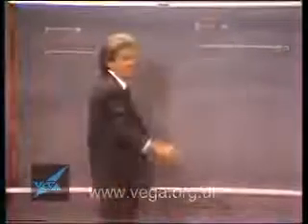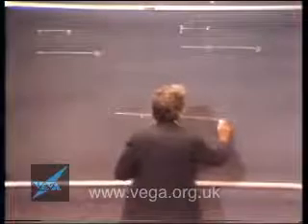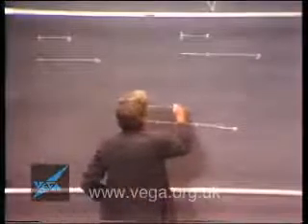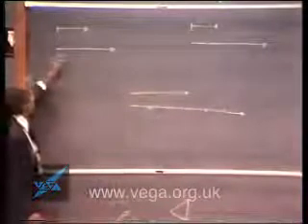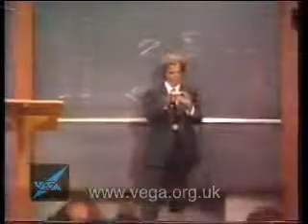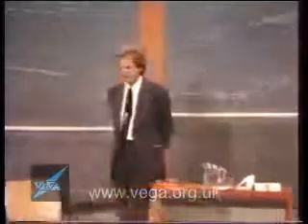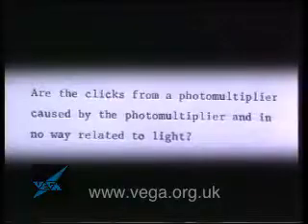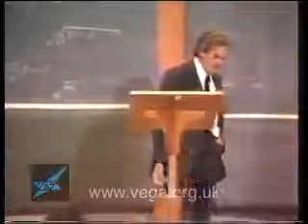Richard Feynman - The Douglas Robb Memorial Lectures PART 2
Quantum electrodynamics (QED) was the subject of “QED – The Strange Theory of Light and Matter,” the popular book by Richard Feynman which was first published by Princeton University Press in 1985.  Feynman makes passing references to the fact that the book is based on a series of general lectures on QED which were first delivered in New Zealand.

At Auckland University, these lectures were delivered in 1979, as the Sir Douglas Robb Lectures.  Although the published version of  “QED – The Strange Theory of Light and Matter” is an excellent self-contained description of the subject, watching an unedited Feynman delivering the lectures reveals his style and enthusiasm for his subject in a way which is impossible in a printed medium.  Direct quotations from the lectures provide fascinating additional insight both into the material of QED itself and into Feynman’s character.

The time has finally come to reveal something BIG! 🔥
👇 Curious? Find out what’s coming!